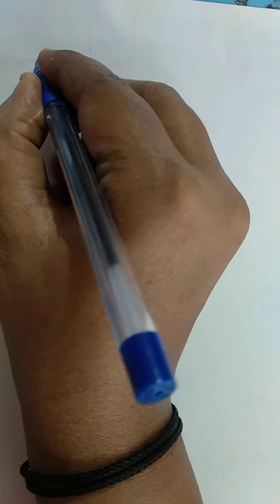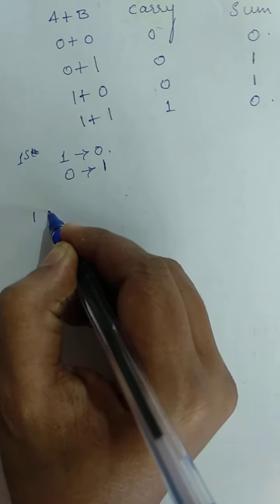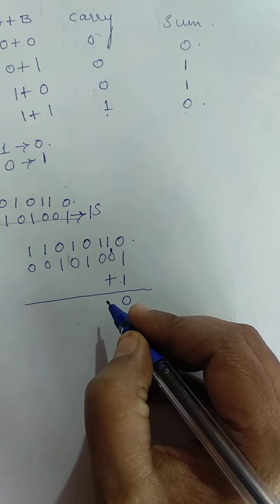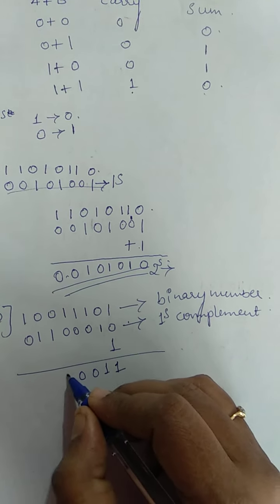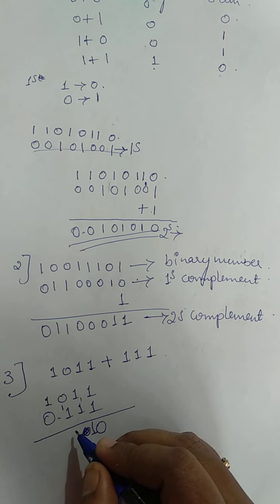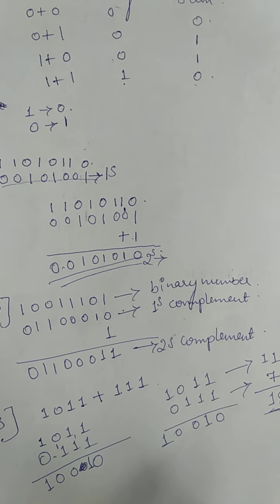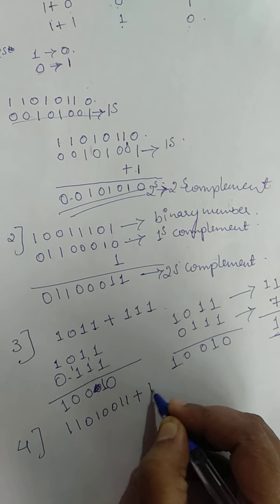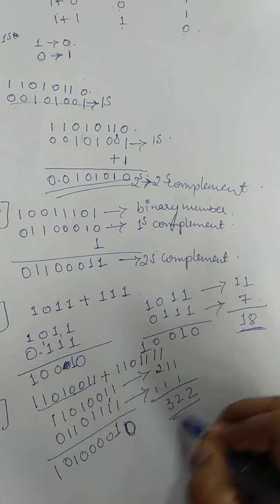module 1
calculation of 1s and 2s complement numbers